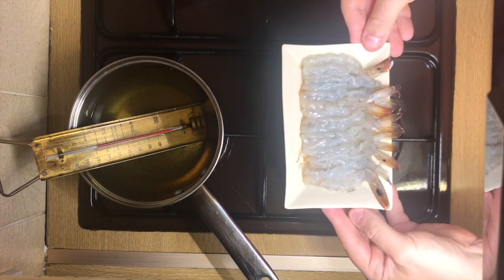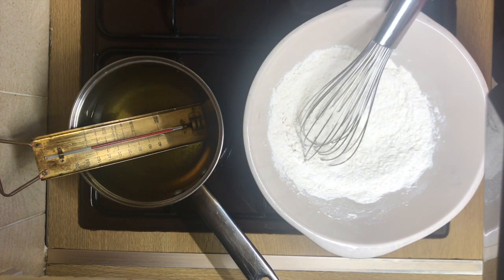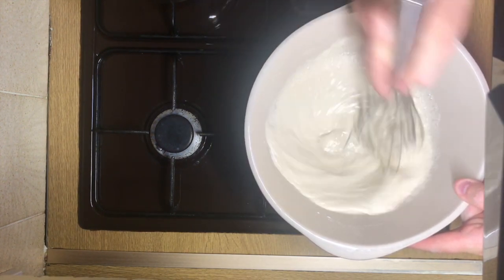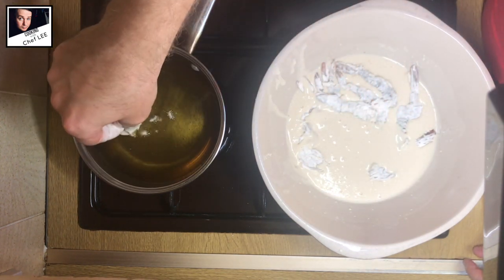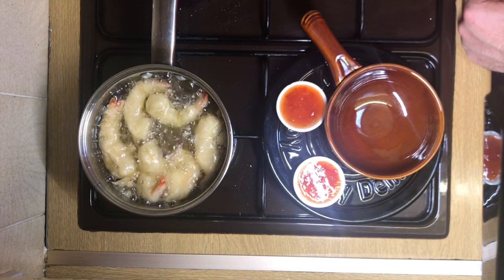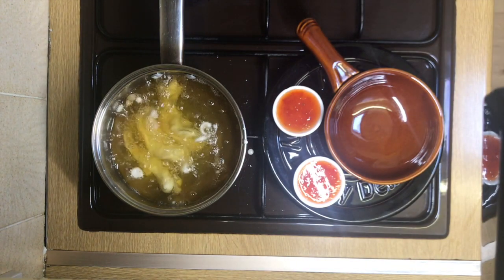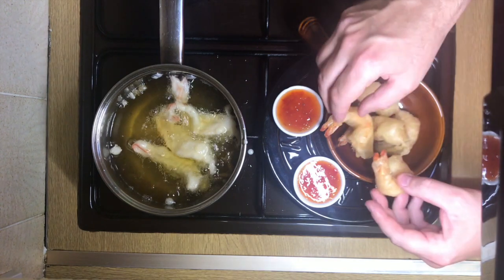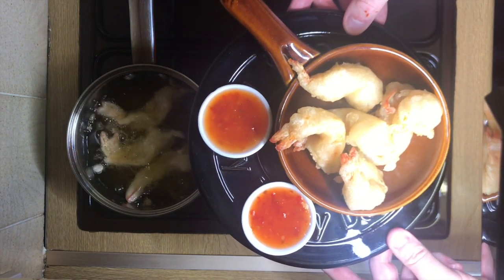Shrimp in beer batter